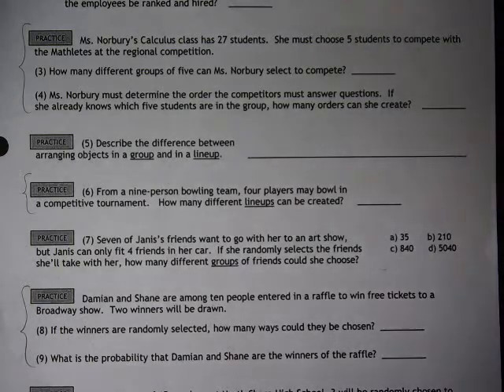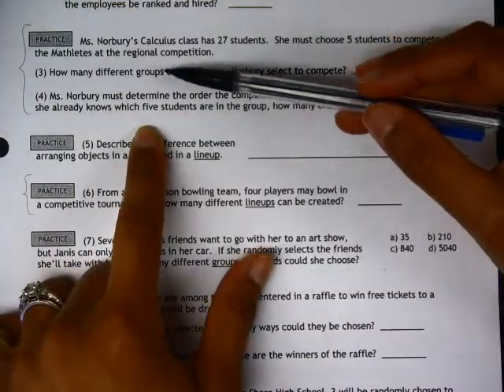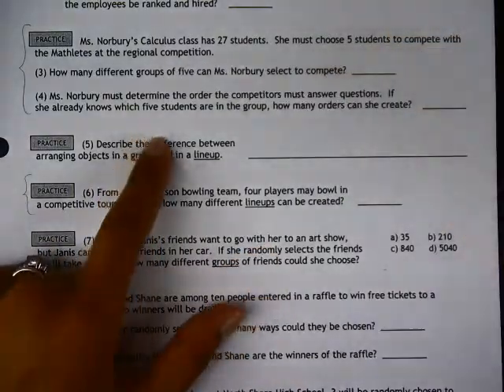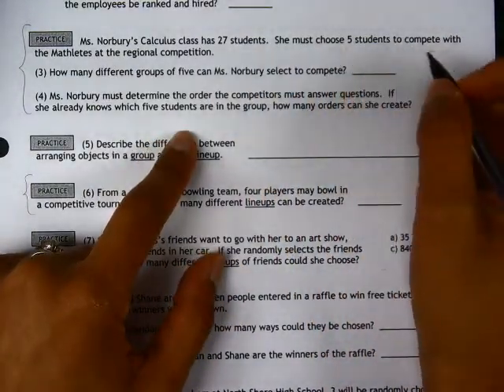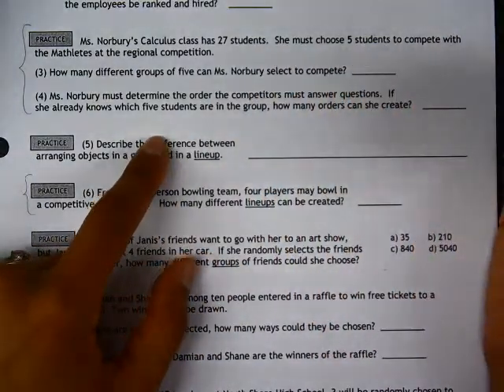25 5 #3,4 Concept 25